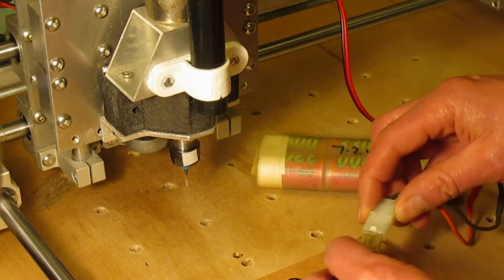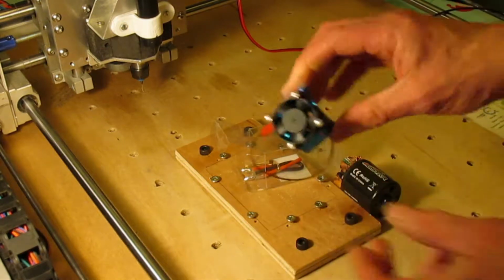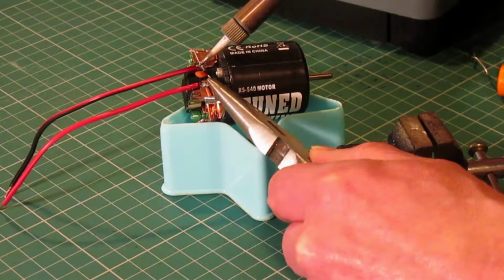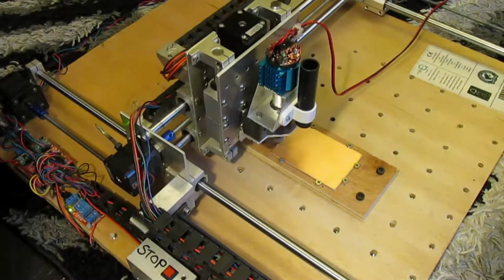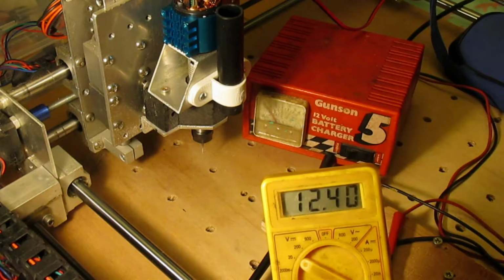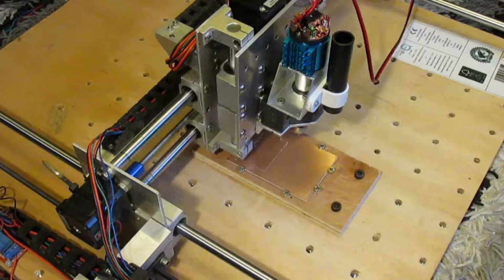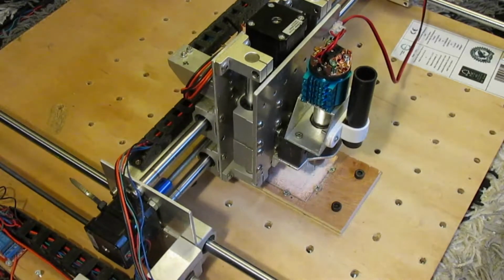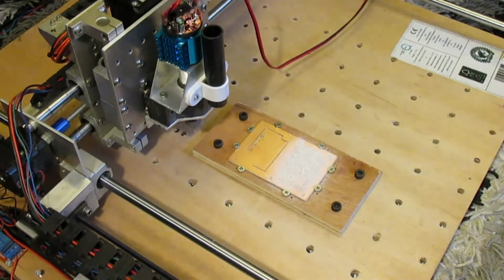DIY CNC New Spindle Motor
In a previous video I made a DIY CNC spindle out of a 540   RC buggy motor and an ER11 collet chuck, which worked out   very well except that the motor must be nearly thirty years old   now and the brushes have worn out, so it is time to replace it   with a new one.